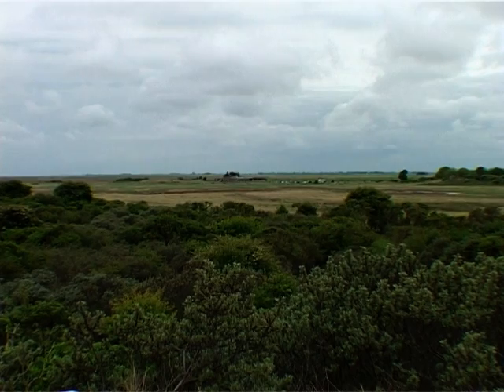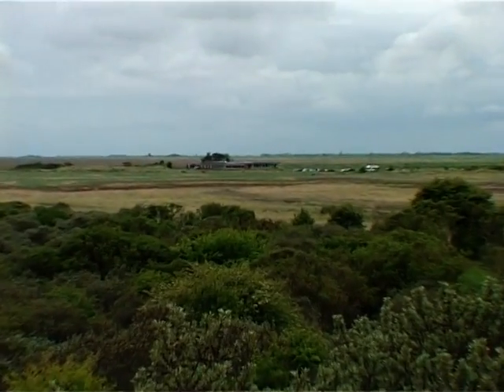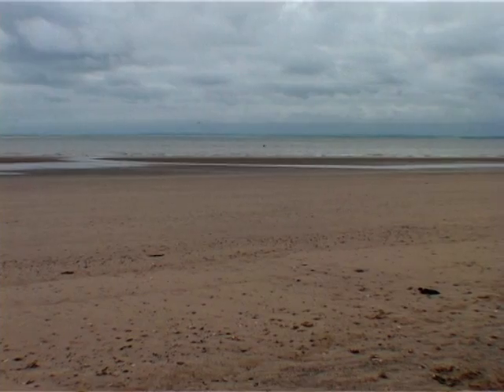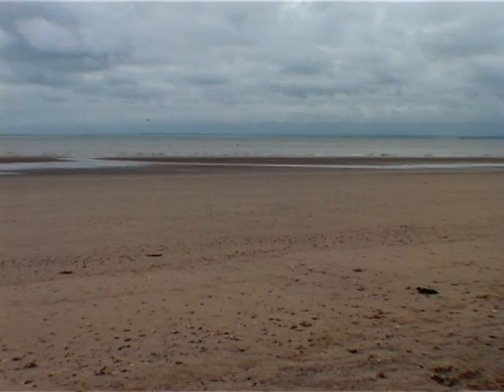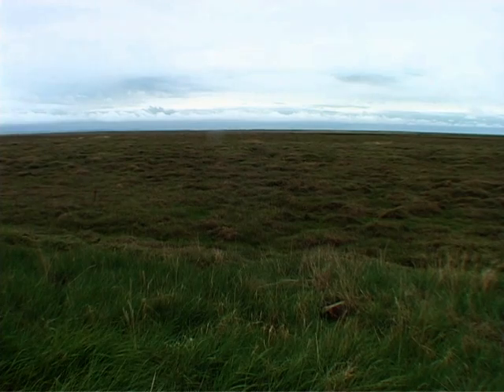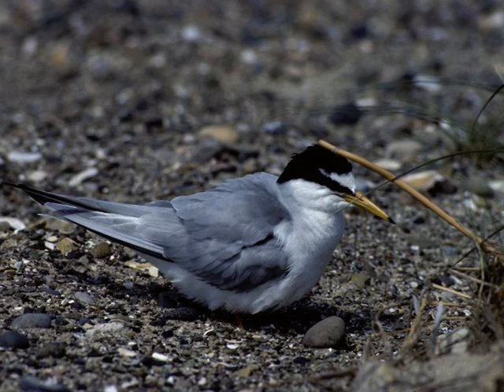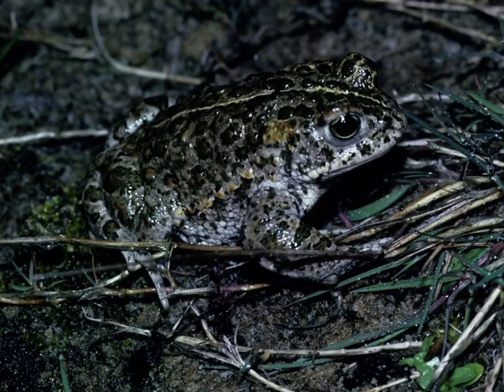Gibraltar Point Nature Reserve 2 of 11